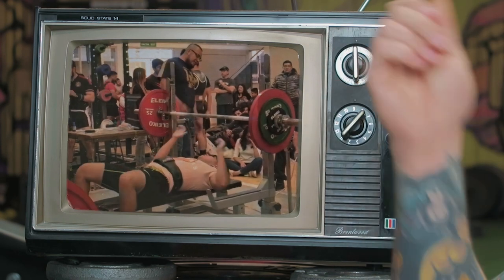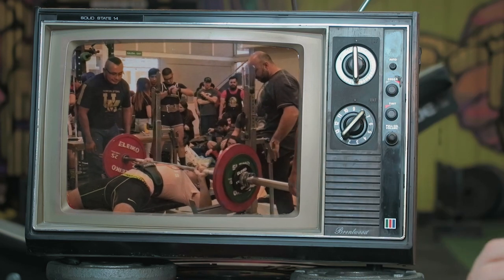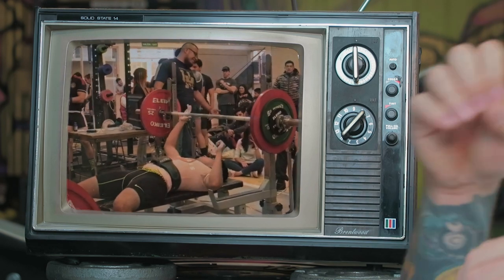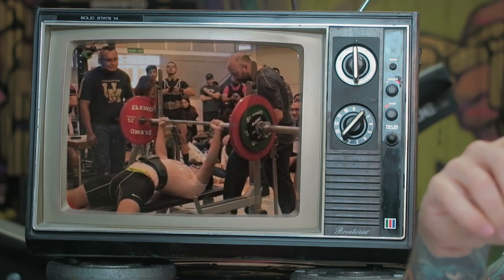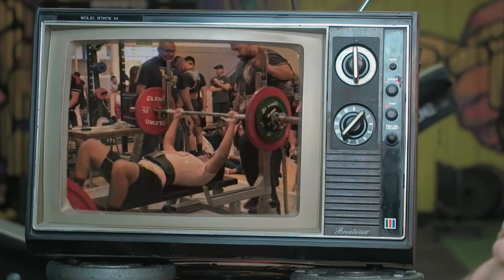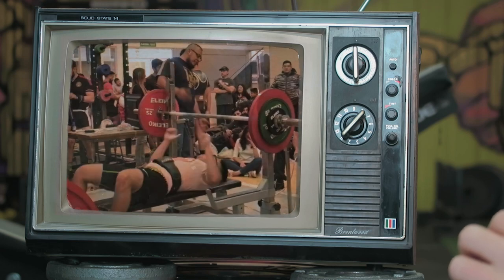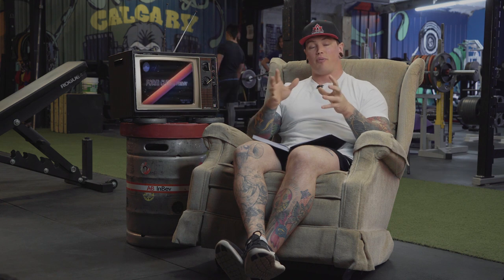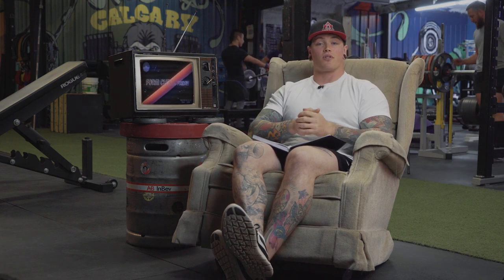STOP DUMPING YOUR BENCH PRESSES